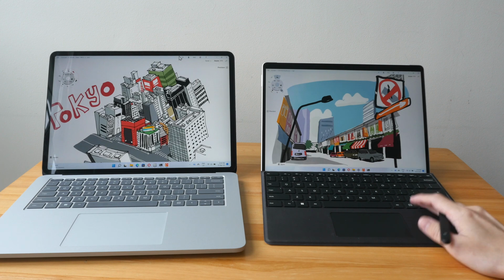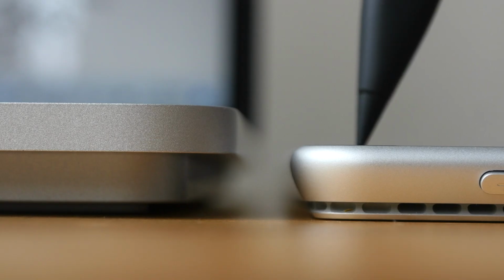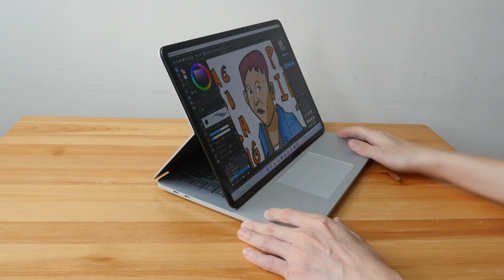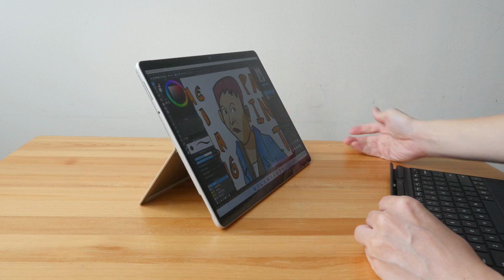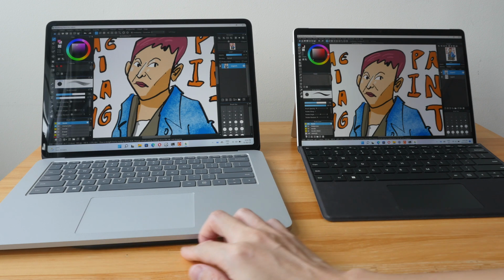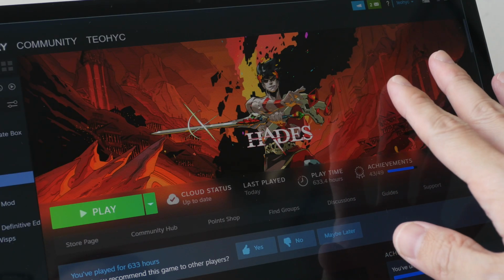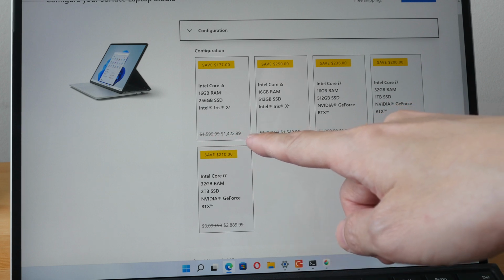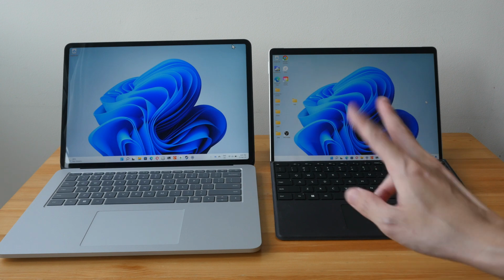Surface Laptop Studio vs Surface Pro 8 (artist review)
Which is more suitable for drawing? Find out in this review.

Tablet stand I'm using:

TIME STAMPS
00:00 - Intro
00:45 - Bottom line
02:25 - Display
03:40 - Form factor
07:14 - Pen support
09:02 - General performance
09:45 - Gaming
10:25 - Battery life
12:16 - Pricing